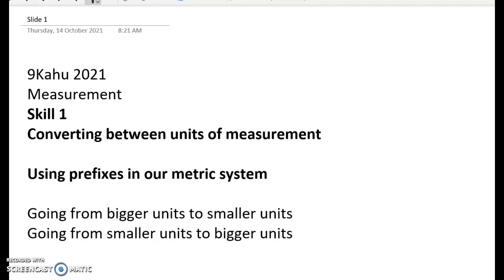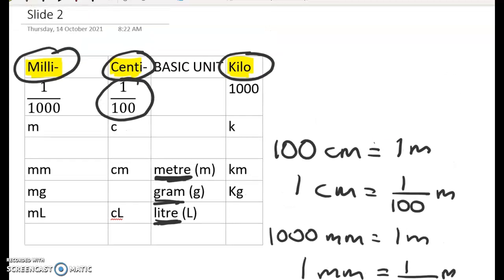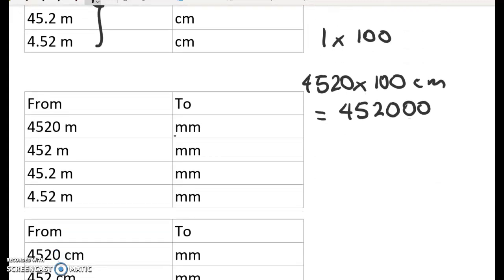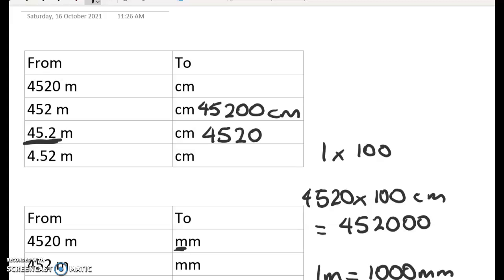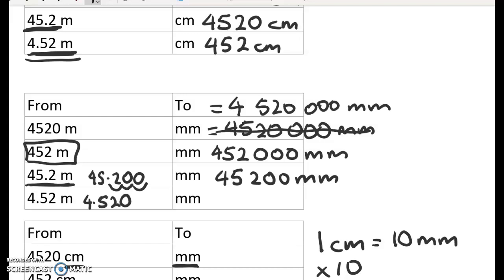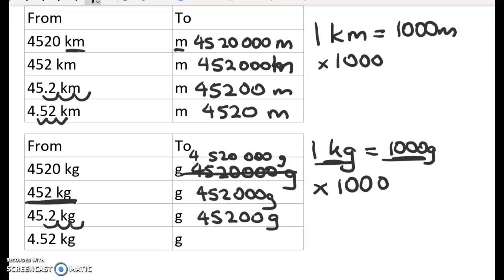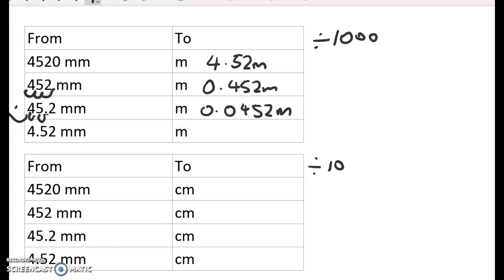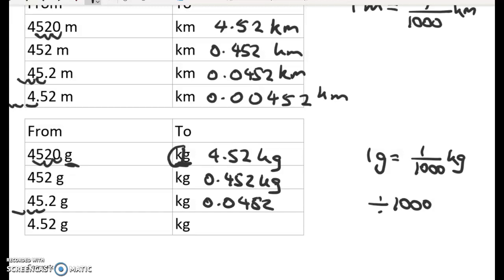9 Kahu- Measurement - Skill 1 - Converting between units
Converting between units of measurement.
Prefixes in the metric system